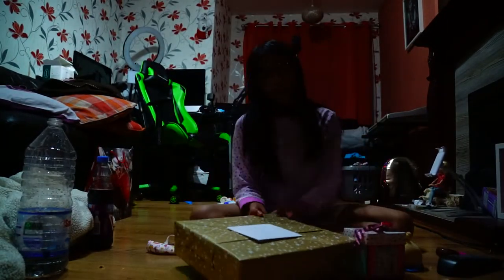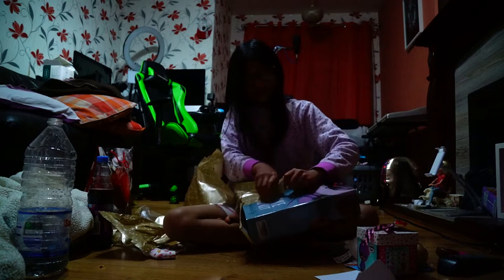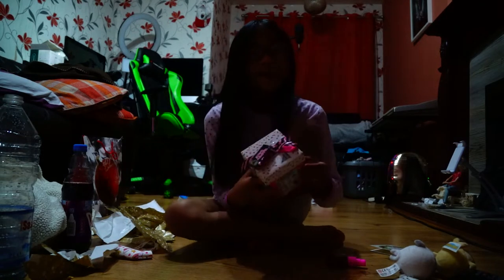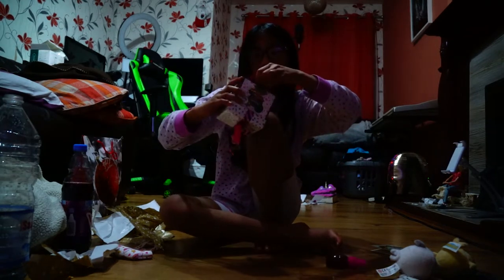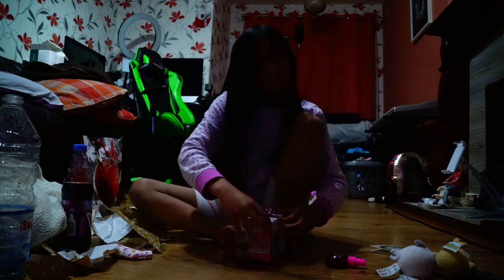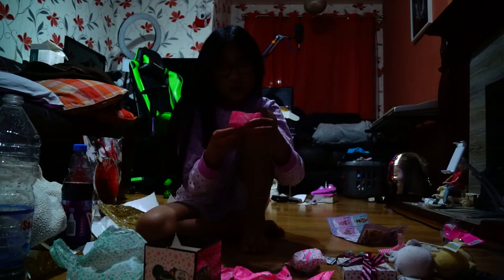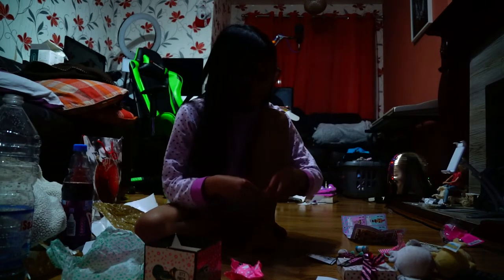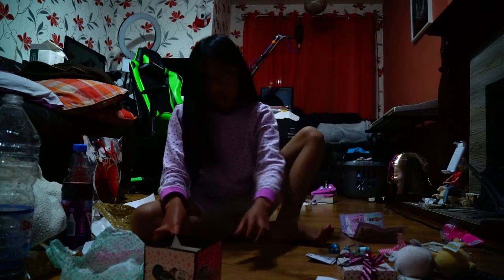THEA'S UNBOXING OF HER GIFTS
Today's video our little trip to the shop and  we had some McDonalds, we had a little of toy shopping and we went to the Park.  I love going to the Park, we spend time together there as a family.  My dad Normally take us there when he is not busy.

THEA , loves to play with her TOYS. SHE loveS playing HER  kitchen toys, pretend foods, baby alive, barbies, dollhouse, loving family dolls, teddy bears and stuffed toys, and loves reading book and coloring books as well.

SHE loveS to sing. She tries to sing a few songs which we will uploading son.  the funny on is when she was trying to sing Filipino version of "my isang Bebe..."  Thea was born in England with both filipino parents.  She barely understand tagalog (Filipino language)  and hard speaking it.  But she will be having some of her Filipino Language lessons in her upcoming videos too.